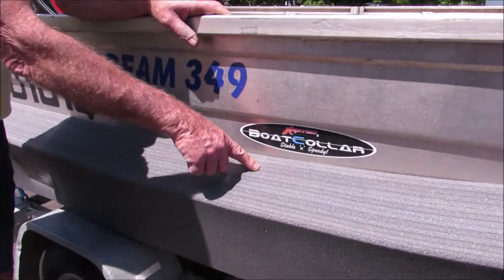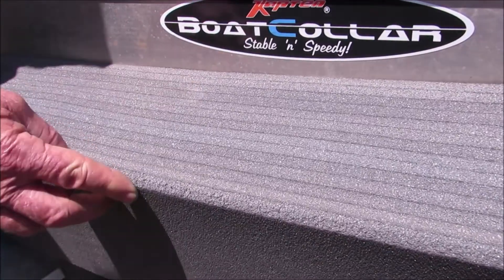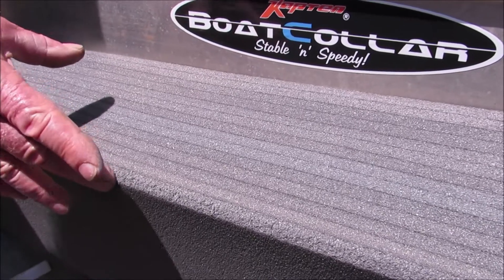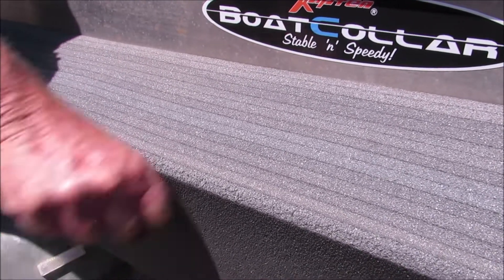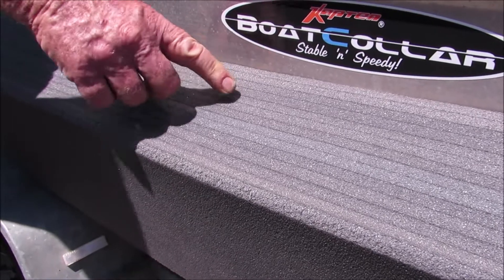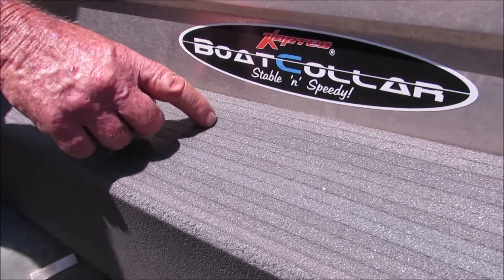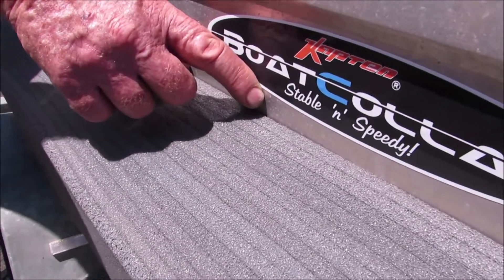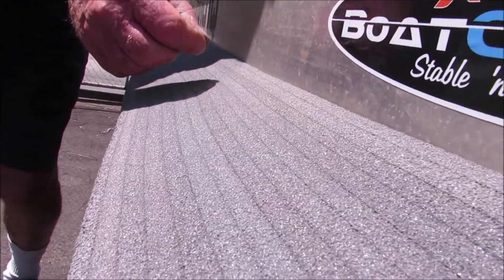Close look at a Kapten Boat Collar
Pat Jones, owner & inventor, shows you just what the foam of the Boat Collars looks like, and where the harder layers are placed and why.

Made from closed cell, cross linked polyethylene foam, in densities 33kg3 & 100kg3. Has UV stabiliser and fire retardant added. Is petro-chemical resistant, too. Can even fibreglass over it.

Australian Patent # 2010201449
Original Australian invention (from 2010) & still owned & made in Australia by Pat Jones & family.